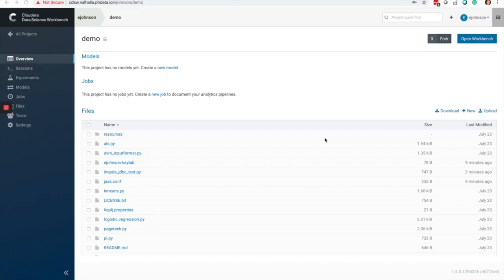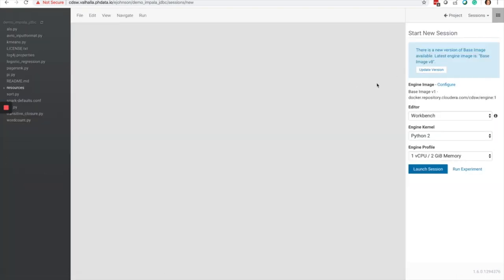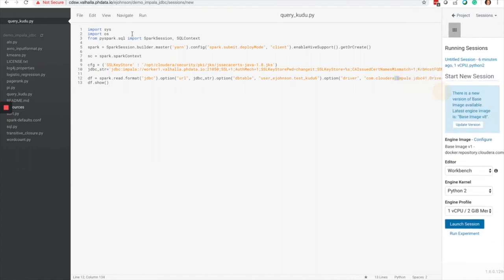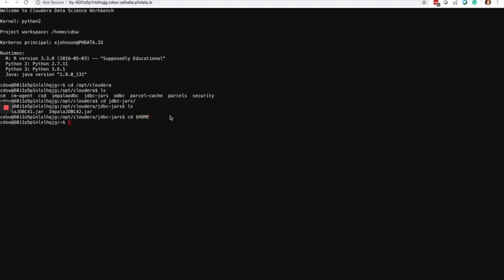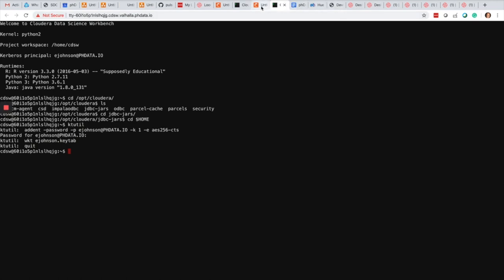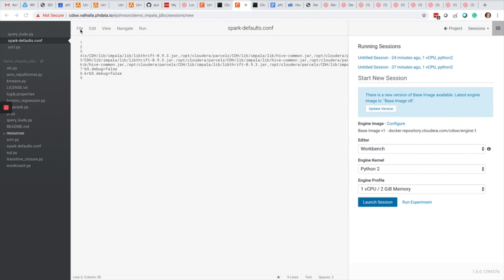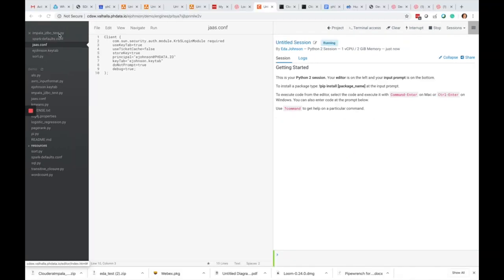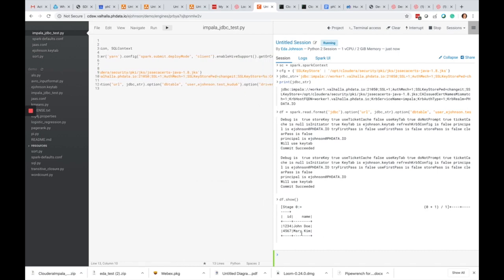How To Query A Kudu Table Using Impala JDBC In Cloudera Data Science Workbench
In this video, phData Senior Solutions Architect Eda Johnson teaches data scientists how to query a Kudu table using Impala JDBC in Cloudera Data Science Workbench.